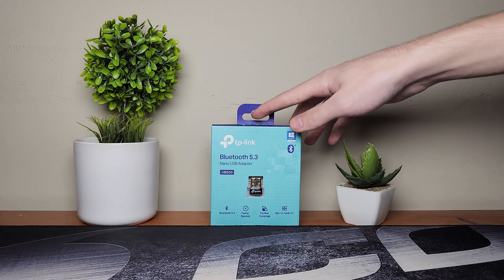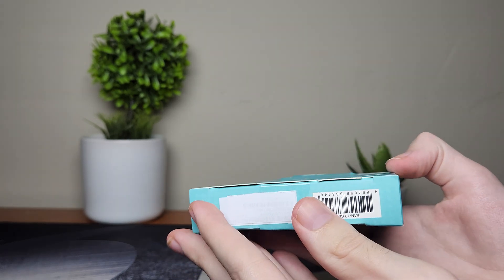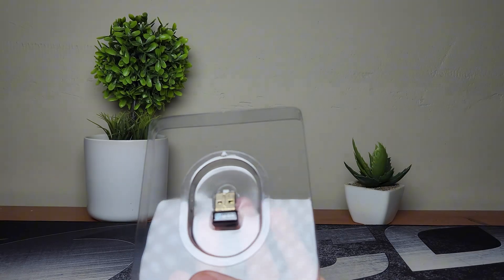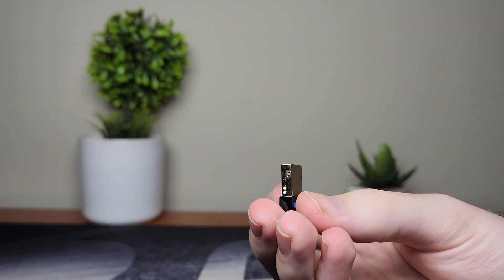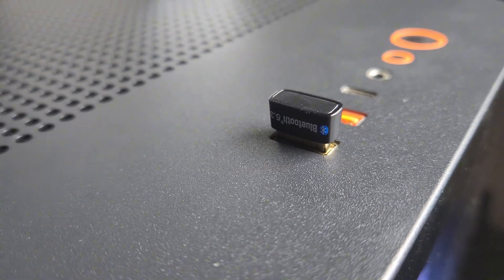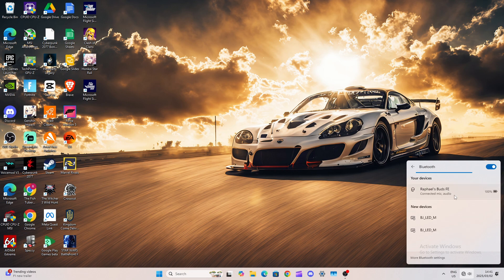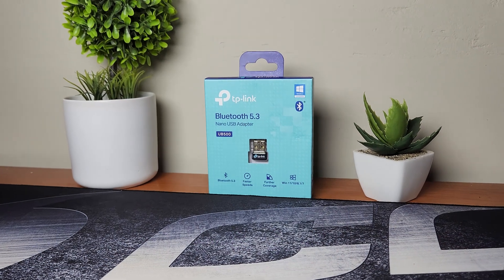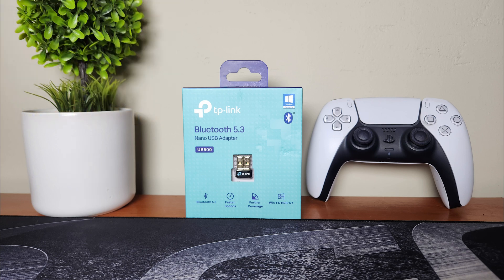TP-Link UB500 Bluetooth 5.3 Nano USB Adapter - Unboxing And Set Up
🔵TP-Link UB500 Bluetooth Adapter
👉 TP-Link UB500 Plus Long Range
Today i will be taking a look at the TP Link UB500 Bluetooth 5.3 adapter. I will also be doing a complete review and unboxing of this Bluetooth adapter. 💻
Is the TP-Link UB500 really the best Bluetooth adapter for a pc? 🤔🤔
Topics covered in this video: 📝
TP-Link
TP-Link UB500 review
TP-Link UB500 unboxing
TP-Link UB500 test
TP-Link UB500 best bluetooth adapter
the best bluetooth adapter
the best usb bluetooth adapter
best Bluetooth dongle for pc
best Bluetooth adapter for pc
TP-Link UB500 Bluetooth 5.0 Nano USB Adapter